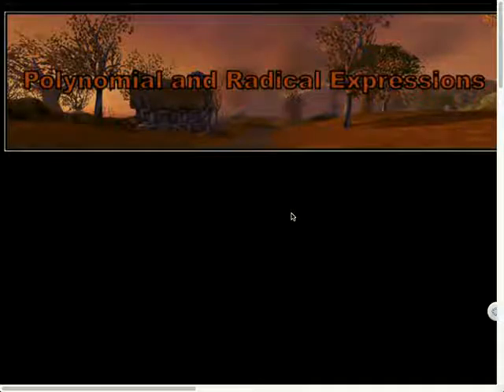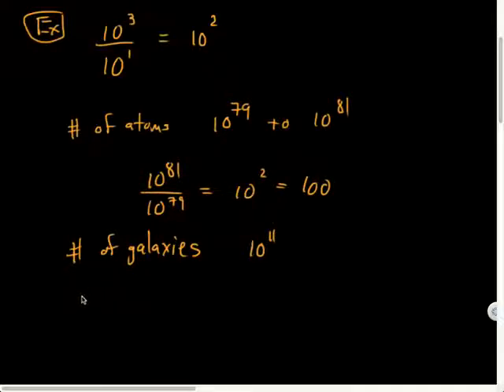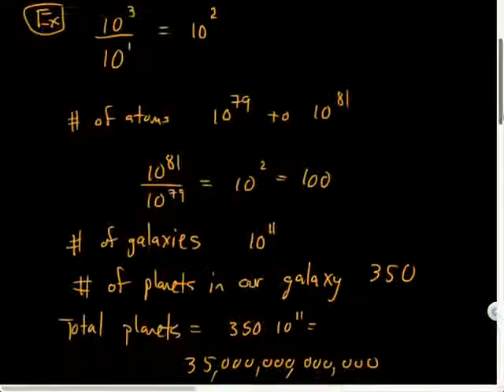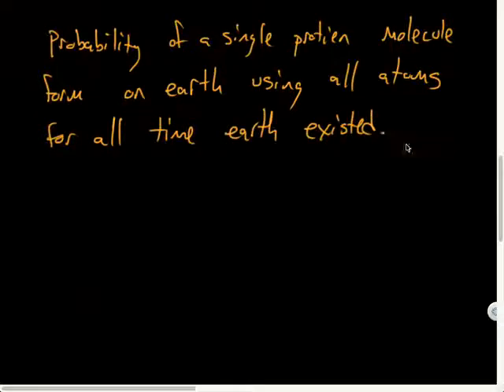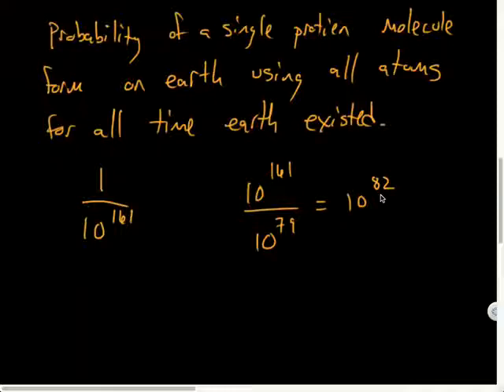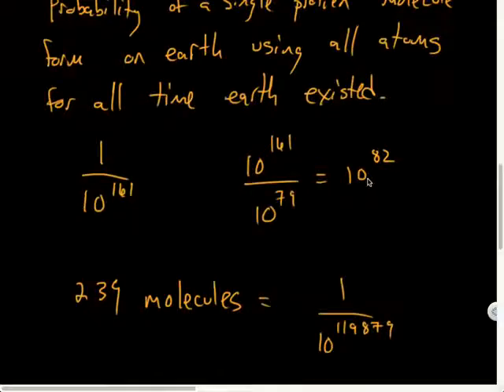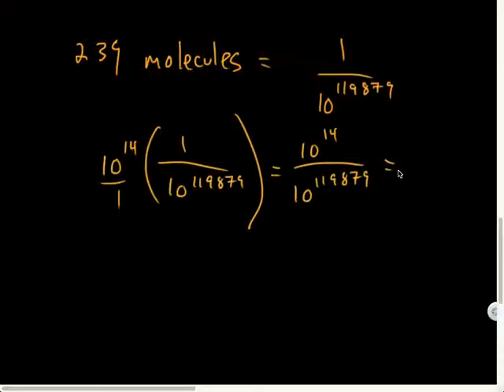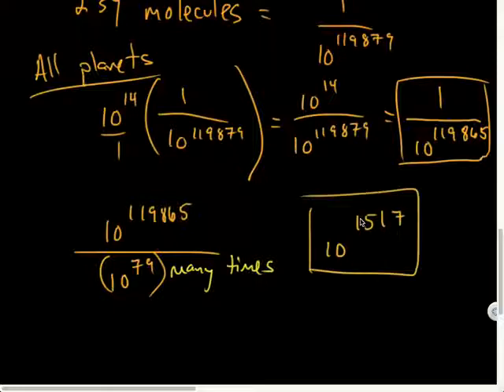Really Big, Really Small, and Really Improbable.